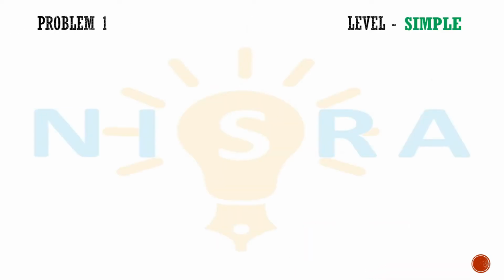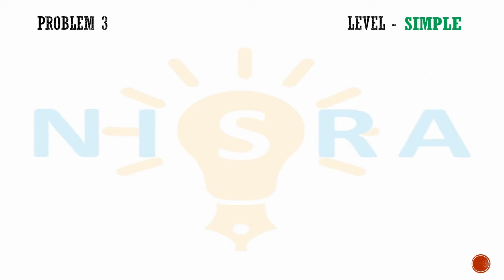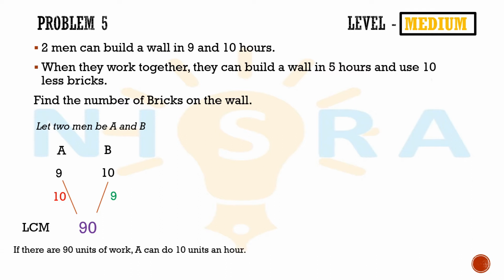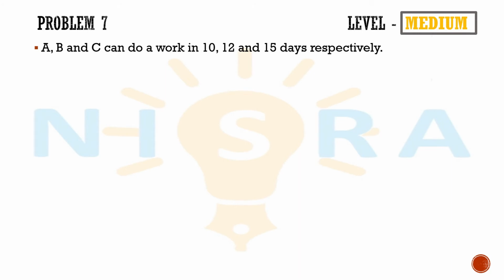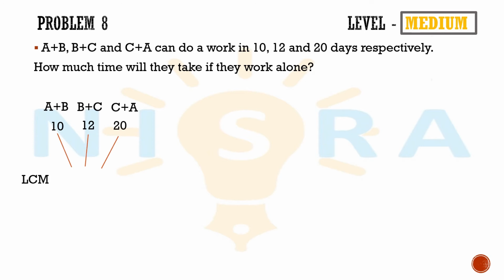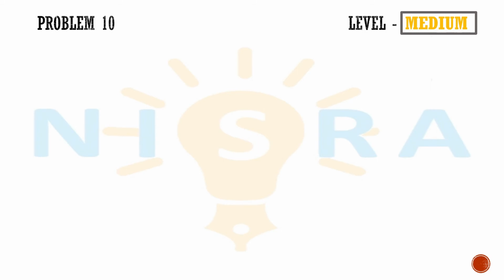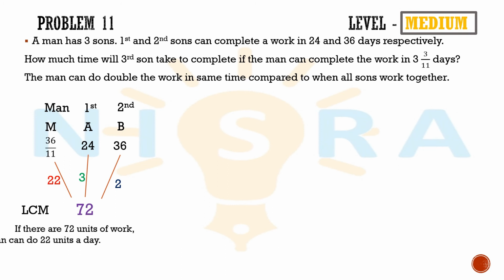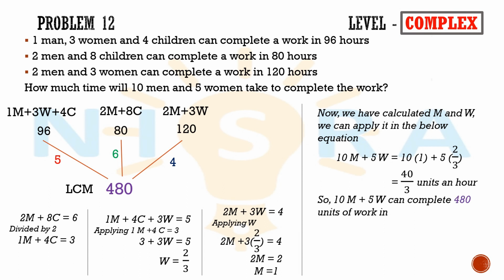Aptitude Time and Work -Part 1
‘Time and Work’ is one of the most common quantitative aptitude topics for many qualifying examinations.
So, in this video, we will see how to solve simple, medium and complex level questions related to Time and Work.